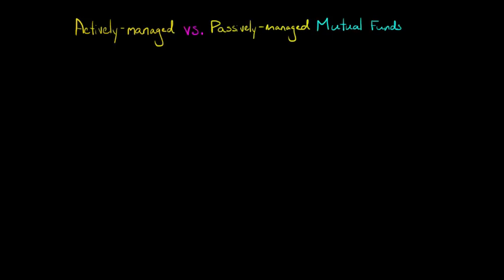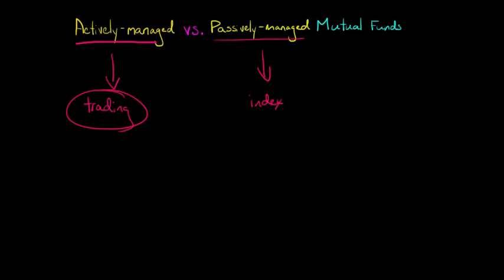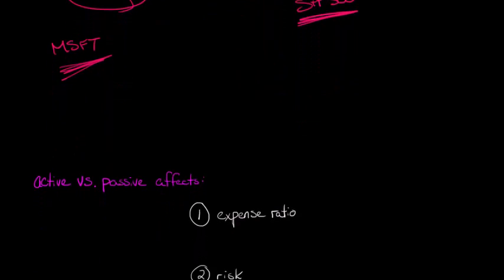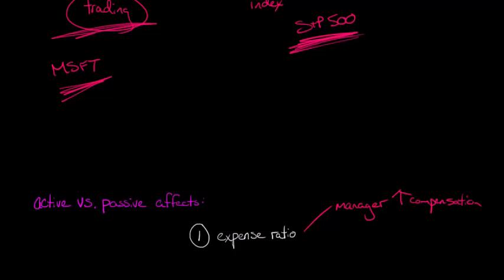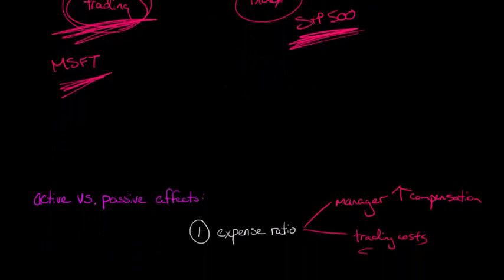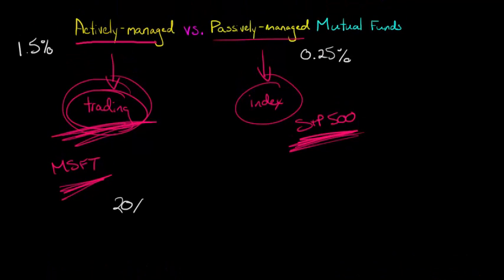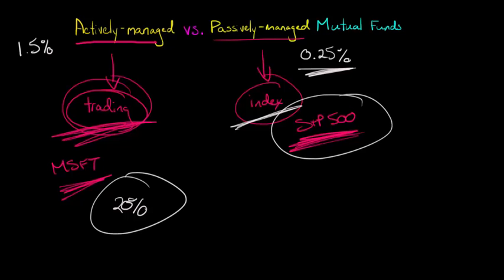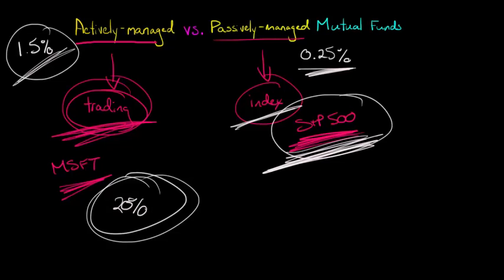Actively-managed vs Passively-managed Mutual Funds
This video discusses the difference between an actively-managed and a passively-managed mutual fund.  With actively-managed funds, the fund manager is frequently buying and selling the assets within the fund.  This leads to:  (1) a higher expense ratio, since the fund manager will want to be compensated more and the frequent buying and selling will increase trading costs, and (2) more risk, since fund managers have only been able to beat the market about 20% of the time.  Passively-managed funds, on the other hand, typically track an index and thus require very little from the fund manager (hence leading to lower costs and less risk).—
ACCESS INDEX OF VIDEOS
CONNECT WITH EDSPIRA
CONNECT WITH MICHAEL
ABOUT EDSPIRA AND ITS CREATOR